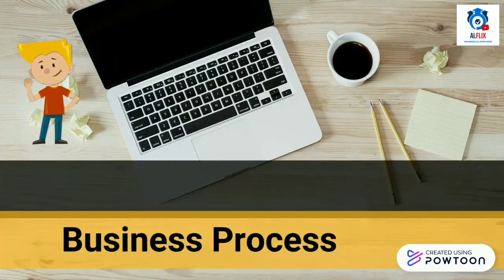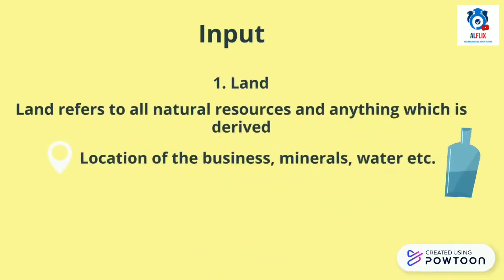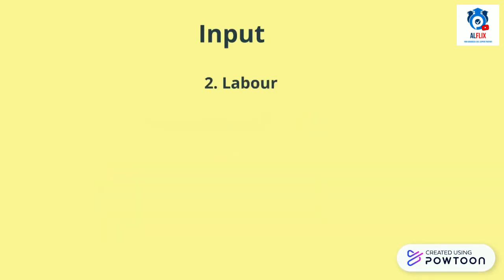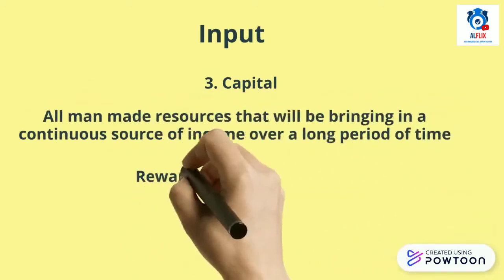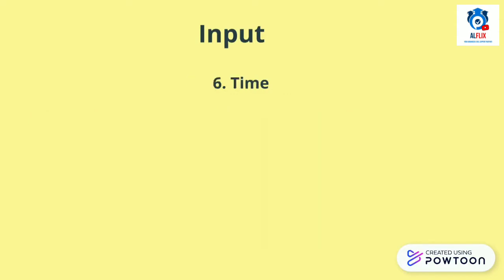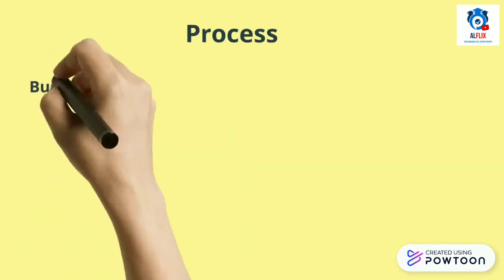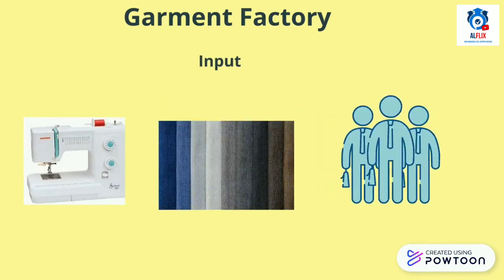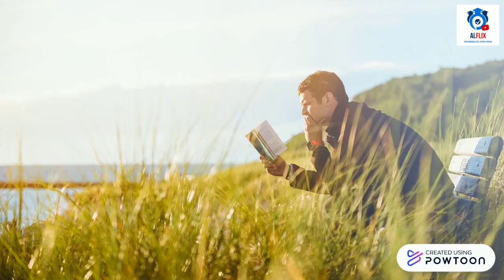ALFLIX | AL Business Studies | Chapter 1 - Business process - Part R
Hi guys, in this video we'll be looking in to the Business process and an example of it to understand how a business process is implemented using a garment factory.